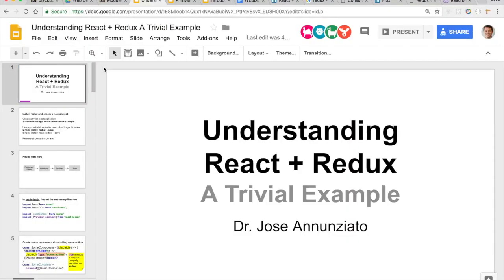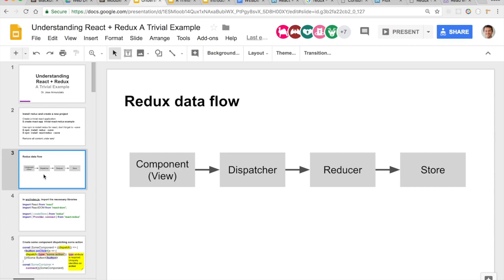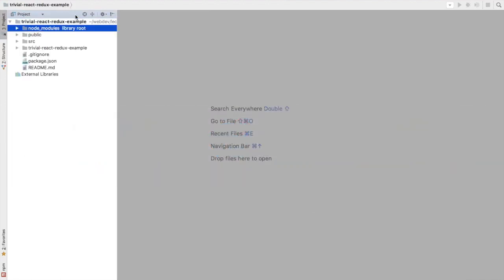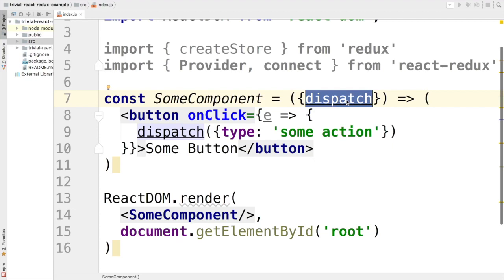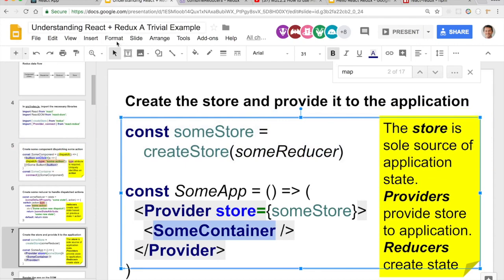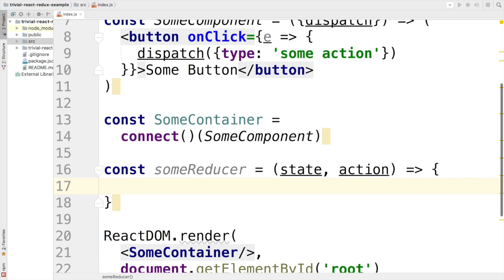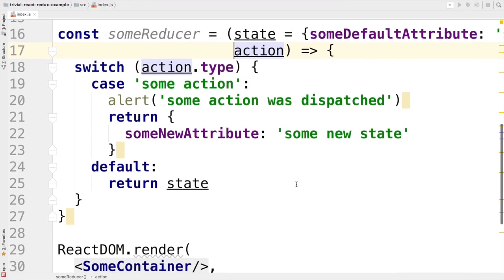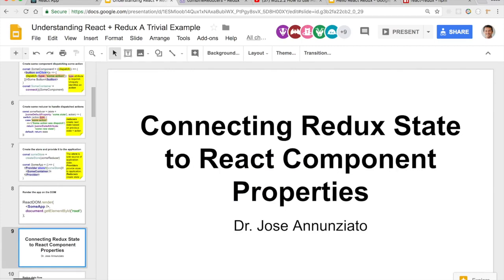M3L1.4 Understanding React + Redux A Trivial Example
This video is about Understanding React + Redux A Trivial Example